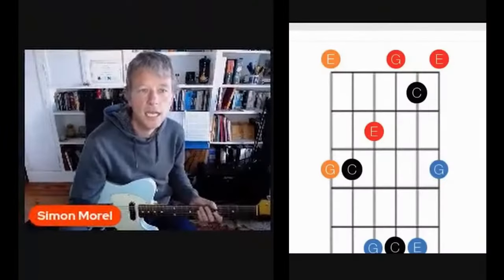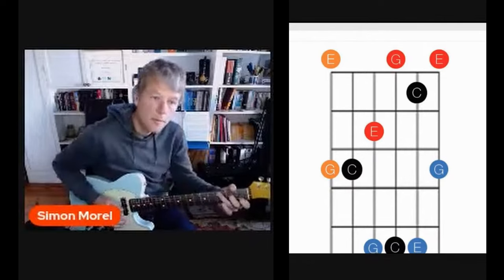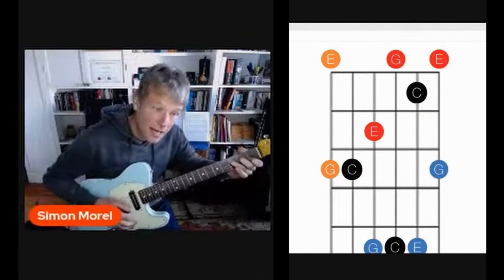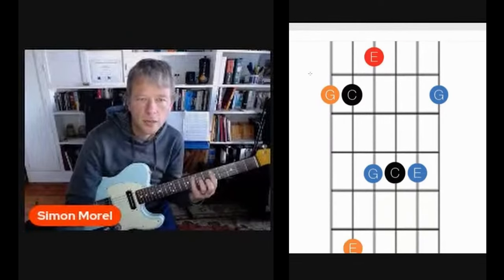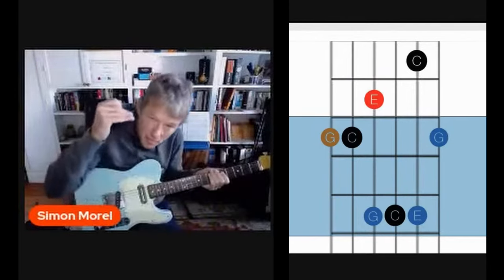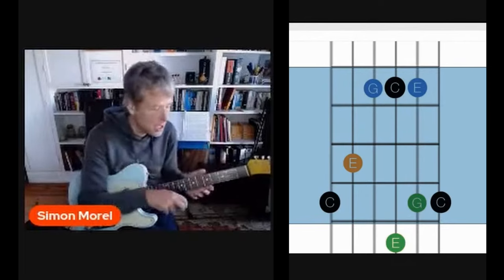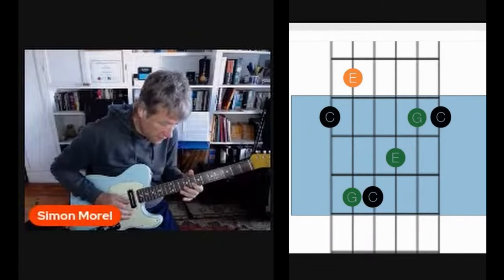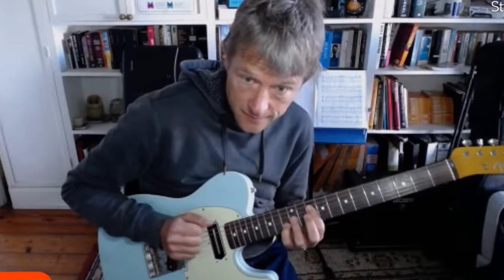Mastering the CAGED System | How to use it and why you need to know it | Guitar Lesson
In this LIVE guitar lesson, I'll take you on a transformative journey through the CAGED system—a fundamental tool that every guitarist should have in their arsenal. Whether you're a beginner seeking to build a strong foundation or an intermediate player aiming to break free from the confines of your current playing style, this tutorial is your gateway to unlocking the full potential of the fretboard.

🎸 Key Highlights 🎸

Demystifying the CAGED System: Delve into the core concepts of the CAGED system we go step-by-step through its origins, significance, and practical applications.

Five Essential Shapes: Understand the five iconic CAGED chord shapes—C, A, G, E, and D—that serve as the building blocks for navigating the entire fretboard with ease and versatility.

Seamless Connectivity: Learn how to seamlessly connect these chord shapes across the neck, allowing you to effortlessly transition between scales, arpeggios, and melodies in any key.

Unlock Creative Freedom: Discover why the CAGED system is essential for improvisation, soloing, and composing, as it empowers you to visualize and execute musical ideas across the fretboard fluidly.

Practical Exercises: Engage in a series of practical exercises meticulously designed to solidify your grasp of the CAGED system, ensuring that you can apply this knowledge to your playing immediately.

No matter your skill level, this comprehensive lesson promises to demystify the CAGED system and equip you with the tools to navigate the guitar fretboard with newfound confidence and precision.

00:00 - What we will cover in this lesson
00:39 - C shape chord
04:27 - Reverse Engineer Chords!
06:53 - Easily Change Key!
08:03 - A Shape Chords
10:20 - G Shape Chords
12:53 - E Shape Chords
16:01 - D Shape Chords
16:34 - Practical uses of CAGED
18:26 - Audience Questions - How do I practice that?
23:57 - How to combine pentatonics and CAGED
26:16 - Is learning Pentatonic scales a must?
29:01 - Is there a 'right order' to learn this?
31:28 - Extra Practice Tips. FOCUS!